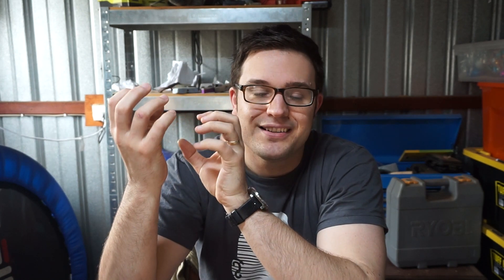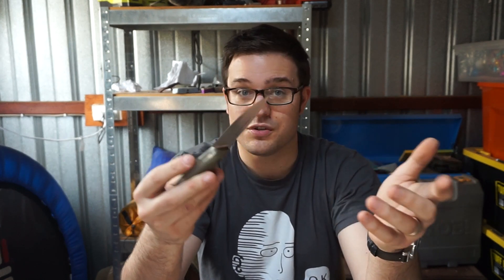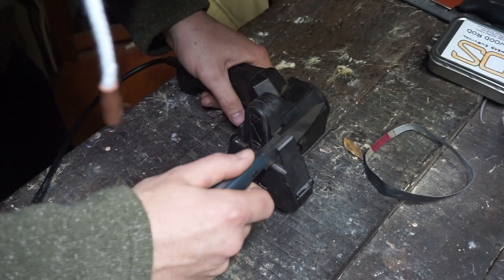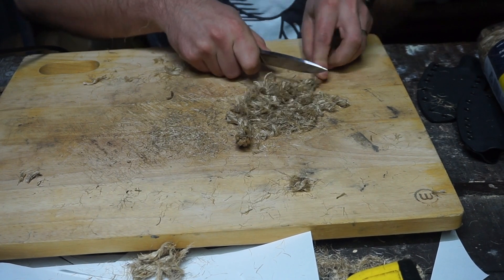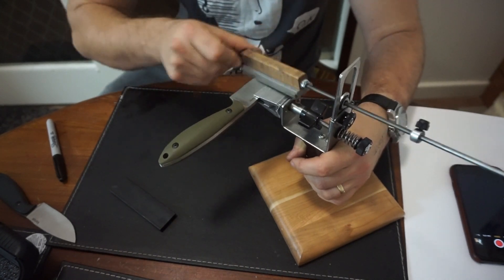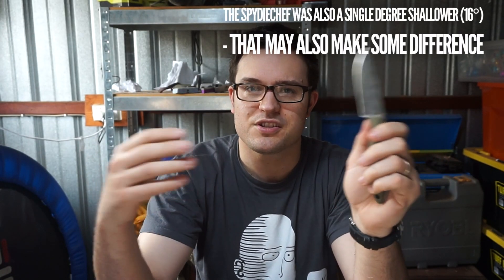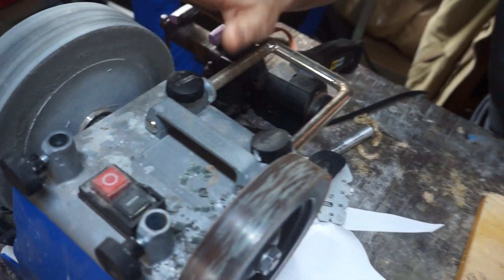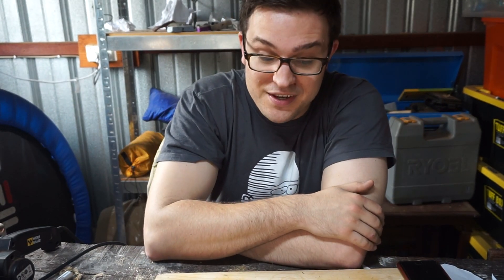Nitrogen : Steels of the Future? Vanax Superclean and Z Finit Part 1